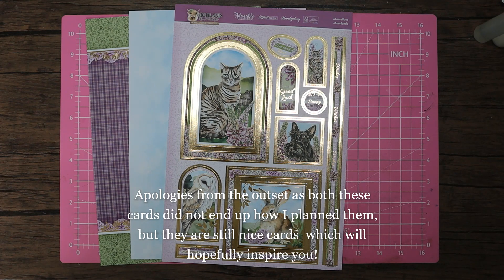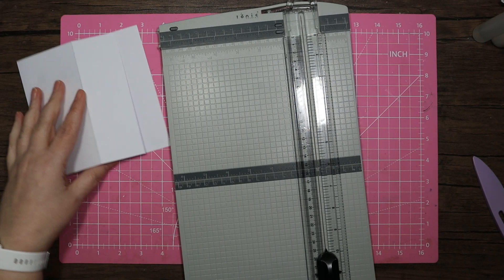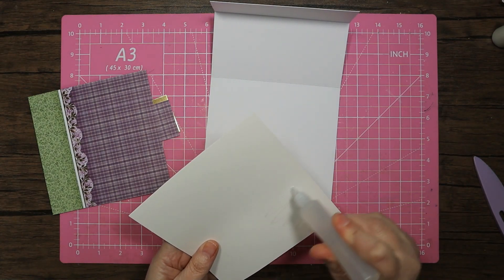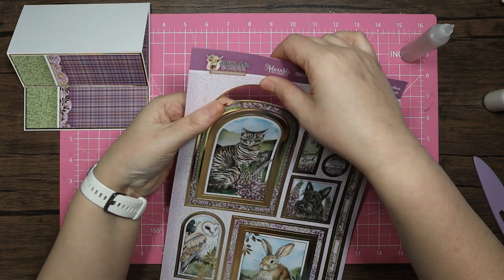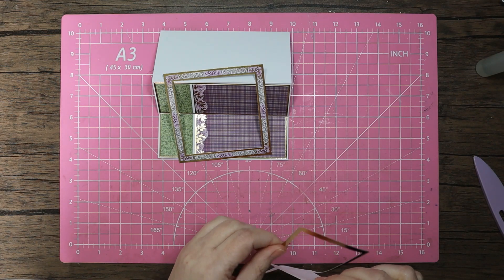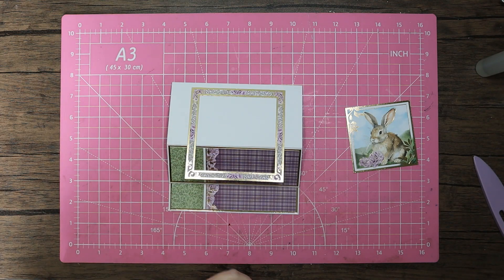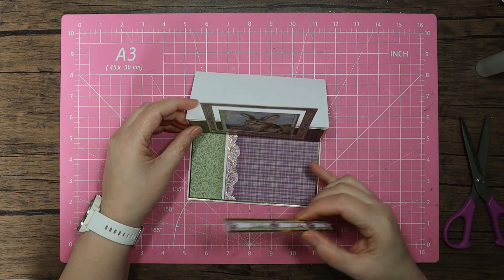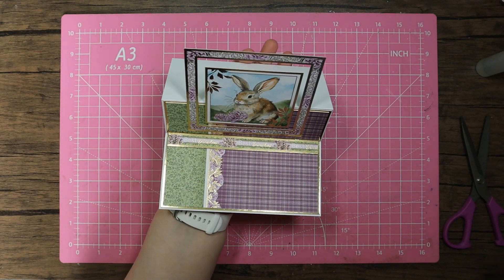Crafting with Hunkydory Magazine 76 kit Highland Wildlife - Marvellous Moorlands